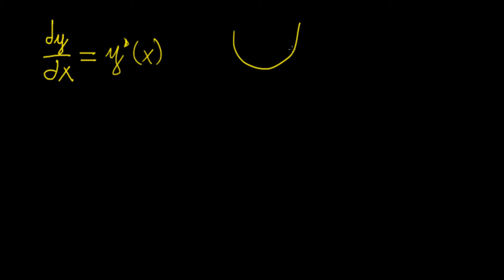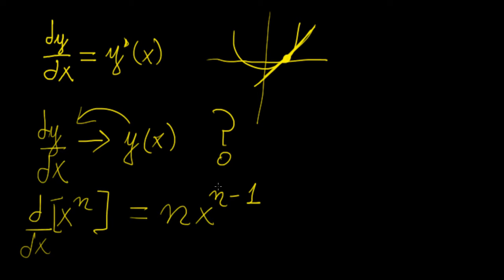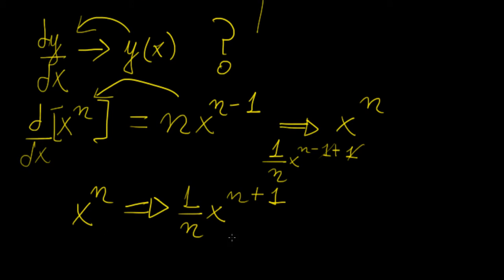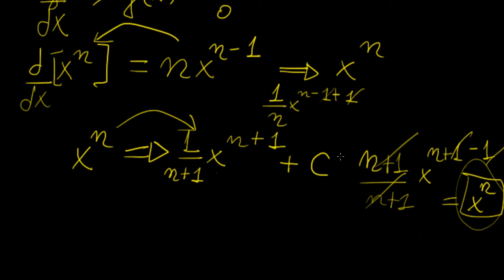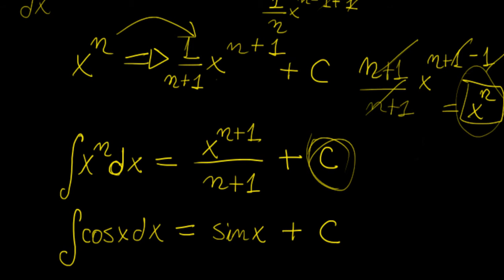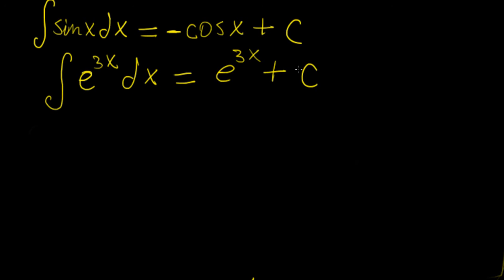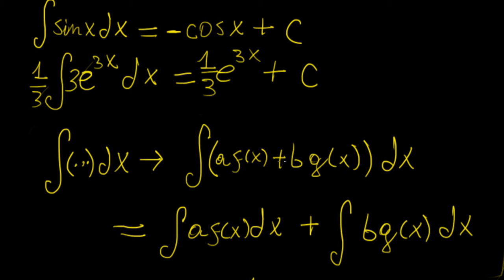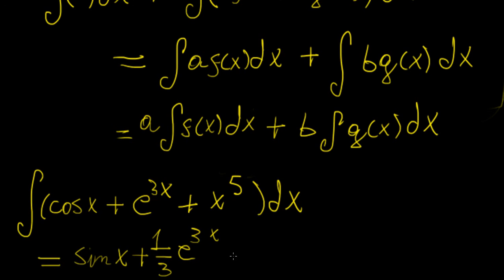Integral Calculus | Calculus in a Nutshell | LetThereBeMath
An indefinite integral is the opposite of a derivative: it takes a differentiated function back to its original form, also known as its primitive form. Sometimes we call this an antiderivative, but the term “integral” is more widely accepted. Here we introduce one of the most powerful concepts of calculus.